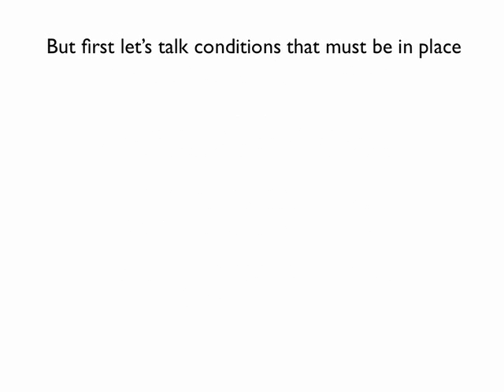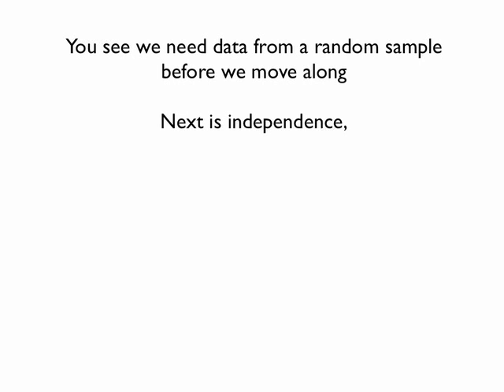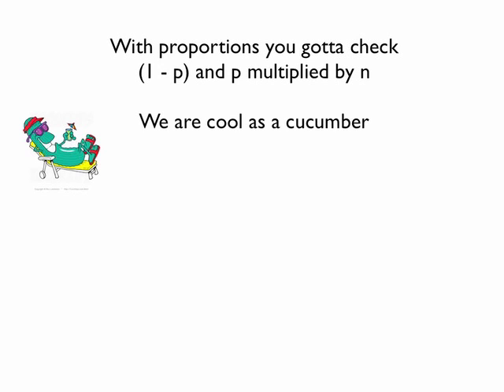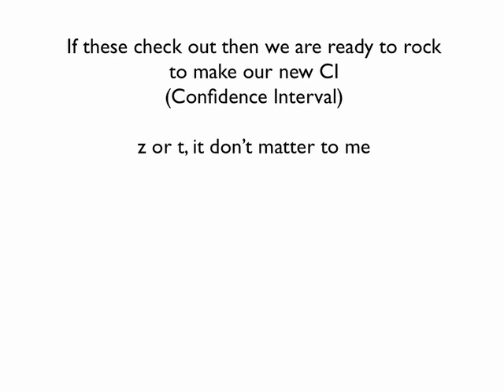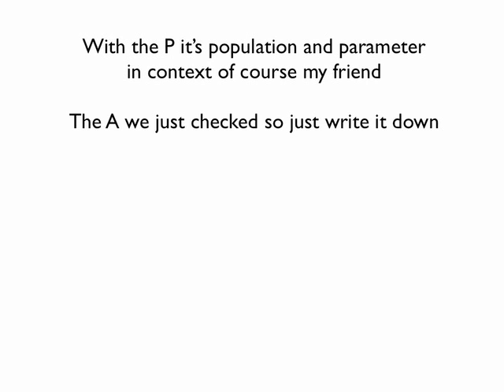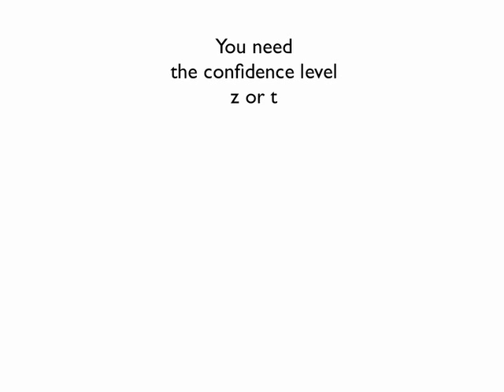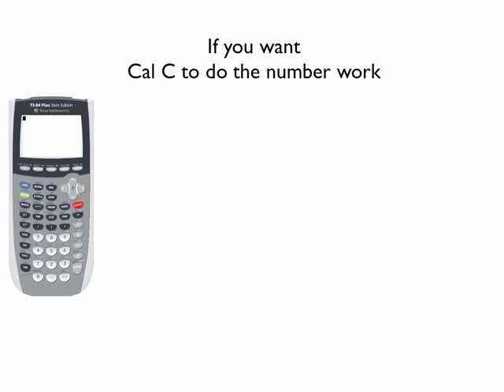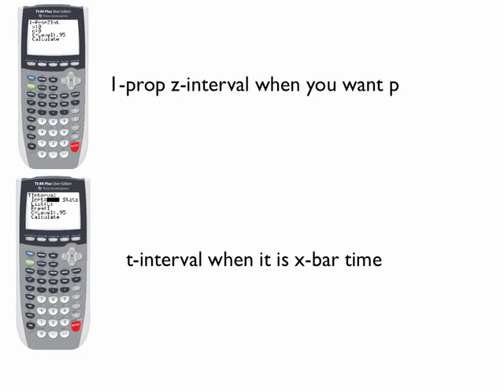TAPSter's Delight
Chapter 8 Review Video